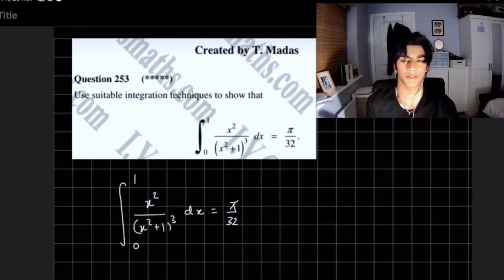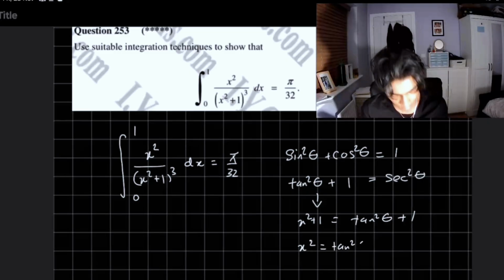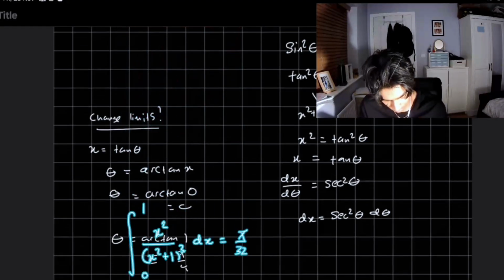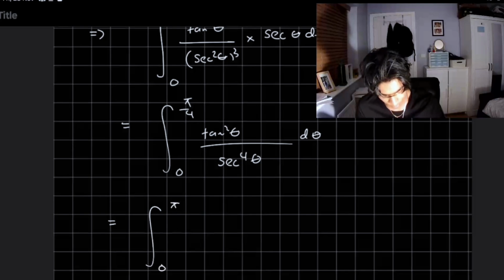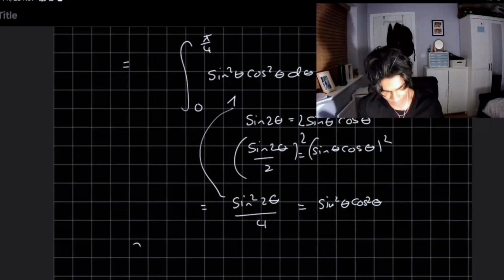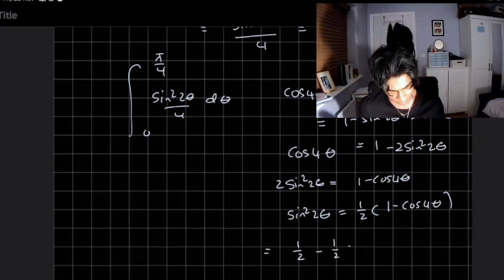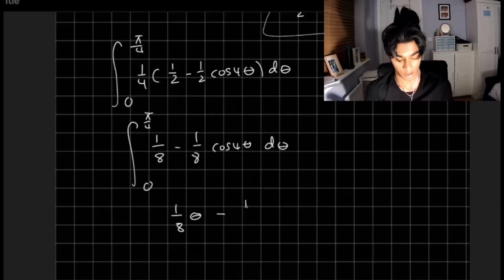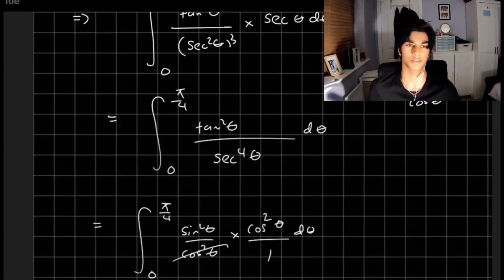Challenging Integration Problem | Full Walkthrough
In this video, I solve a challenging integration question step by step, explaining the method clearly.

This walkthrough is aimed at A Level Maths students and focuses on exam-style problem solving.